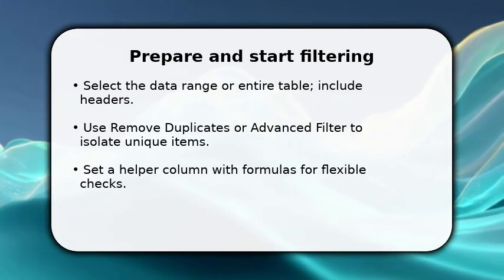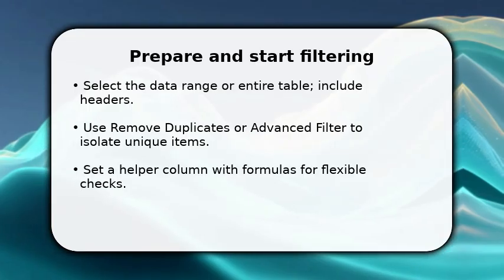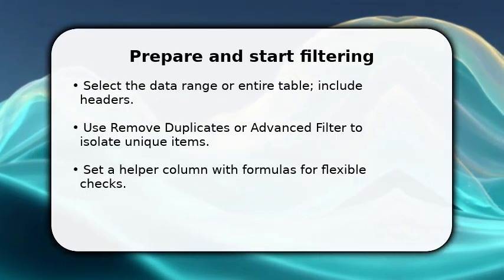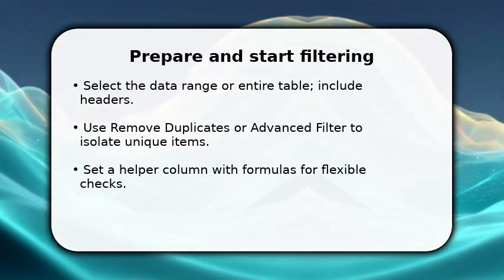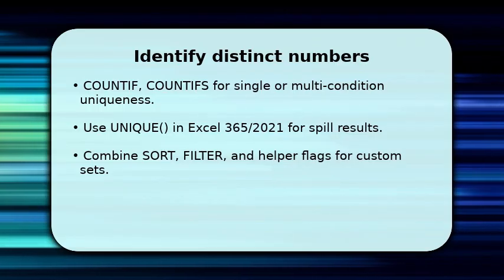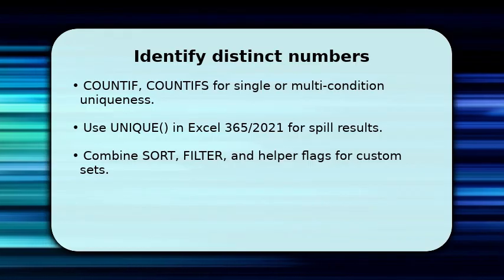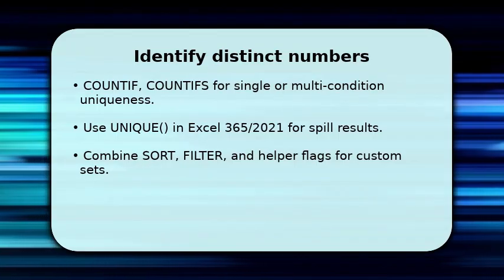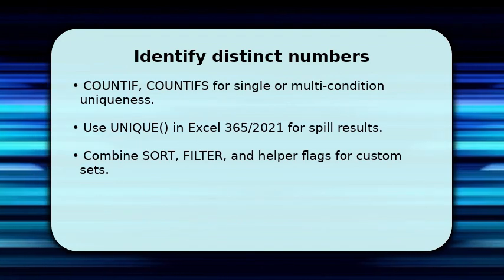How to Find Different Numbers in Excel (full Guide)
Dive into the world of Excel and discover various methods to locate different numbers within spreadsheets. This comprehensive guide will equip you with essential techniques, including using advanced filters, formulas like VLOOKUP and HLOOKUP, conditional formatting for spotting patterns, and more.